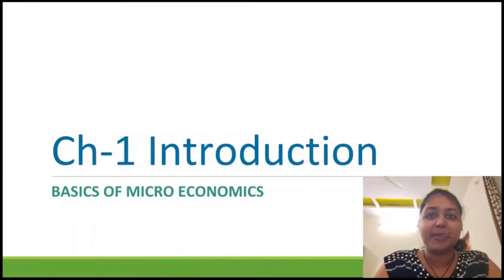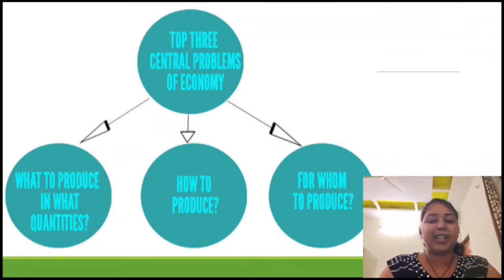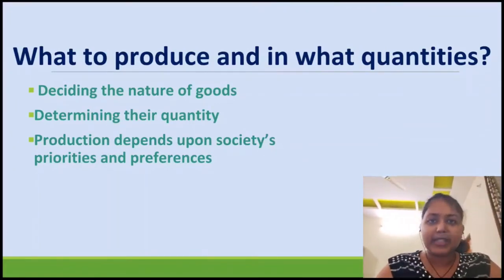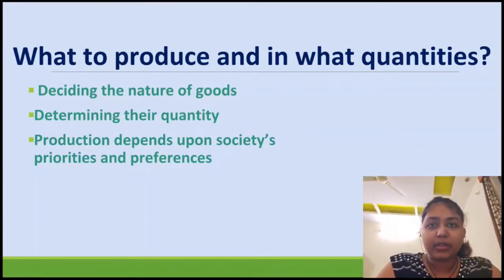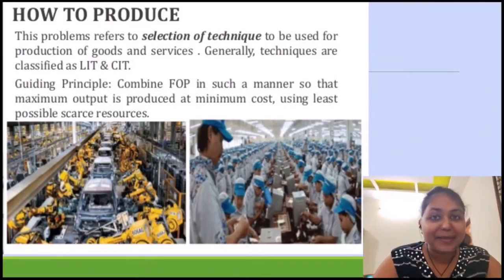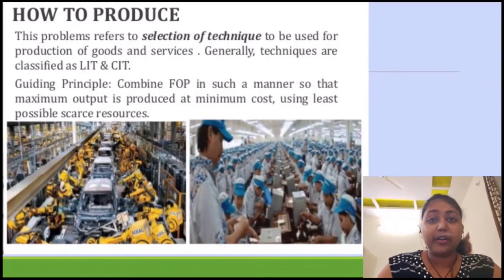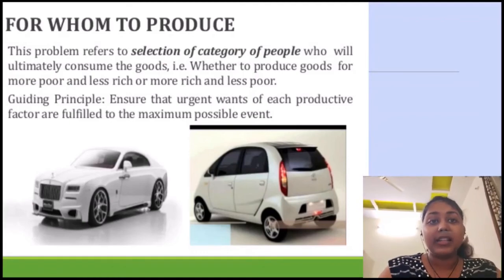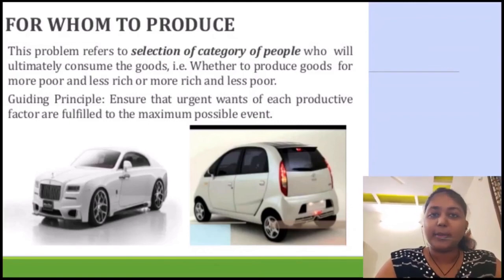Introduction to Microeconomics | Ch-1| Part-2| Central Problems of an Economy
Central problem of economy Class 11
Micro Economics
Class 11 Microeconomics -Central Problem of Economy
Labour intensive technique and Capital intensive Technique

To know about:
What is Economics?
What is an Economy?
Different types of Economies in the world
Scarcity of resources
Mixed Economy